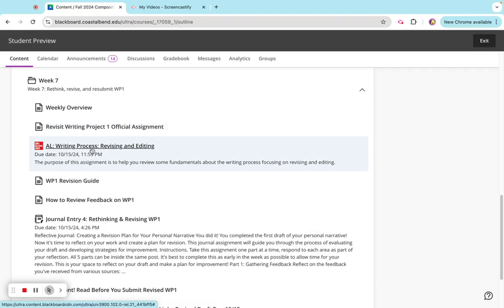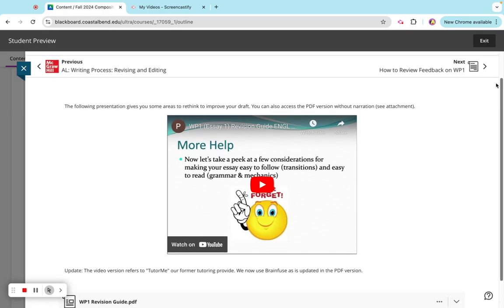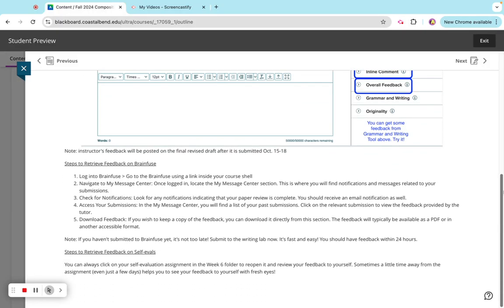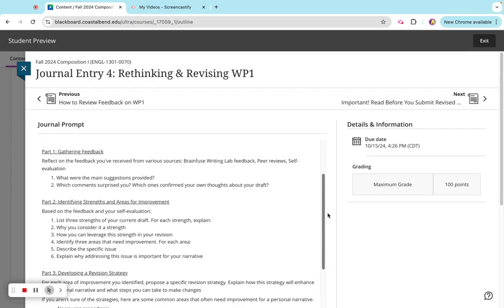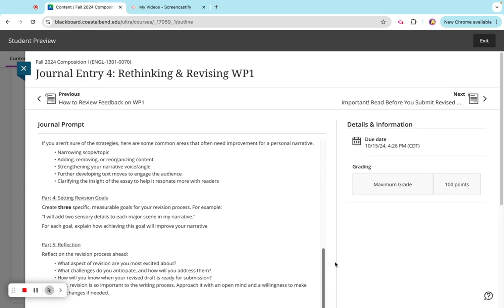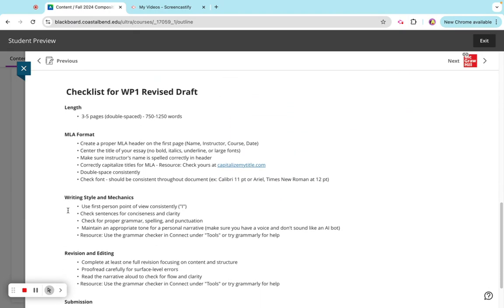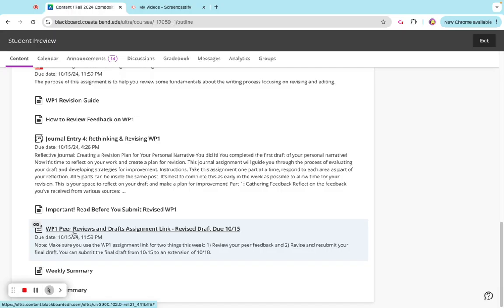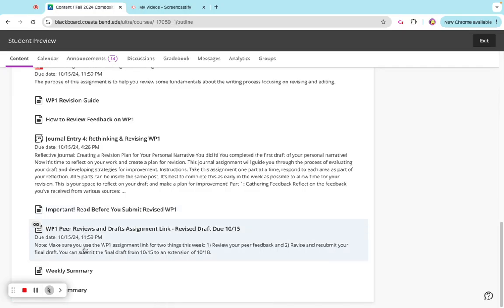M2: W7 ENGL 1301